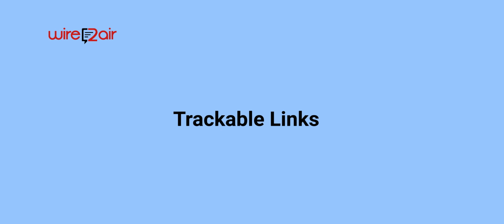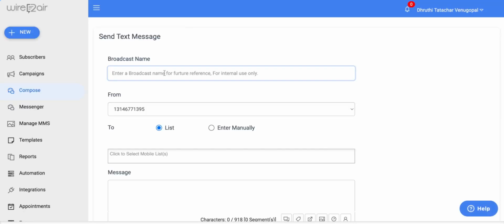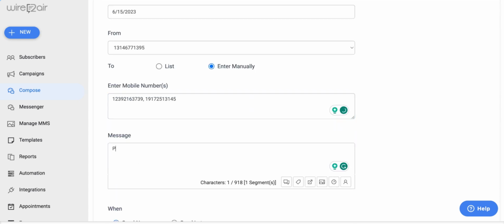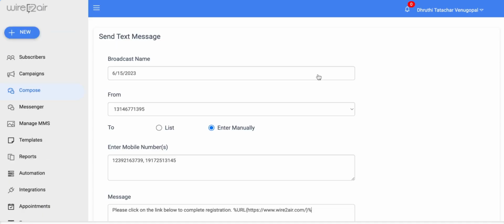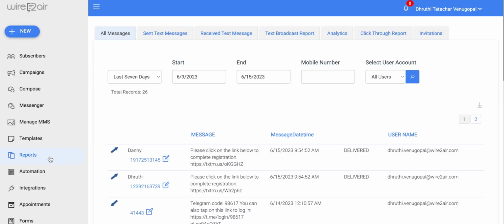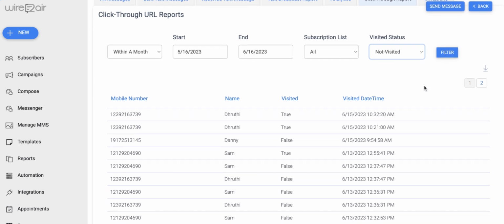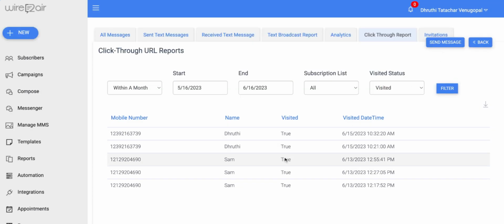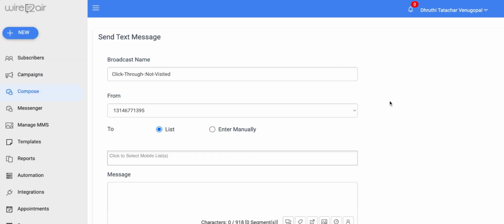Track Text message Link Clicks & Boost Engagement – Easy TXTImpact Tutorial!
📊 Want to know who’s engaging with your SMS campaigns?

This tutorial shows you step-by-step how to track link clicks in your text messages using TXTImpact. Gain valuable insights, follow up with engaged users, and boost conversions effortlessly!
What You’ll Learn:

1️⃣ How to Add Trackable Links – Learn to create SMS messages with trackable links. (Timestamps: 0:10 - 0:36)
2️⃣ Generate Click-Through Reports – View detailed reports to see who clicked and who didn’t. (Timestamps: 0:55 - 1:06)
3️⃣ Follow Up with Targeted Groups – Segment contacts based on clicks and send tailored follow-ups. (Timestamps: 1:06 - 1:23)
Timestamps – Follow Along:

⏱️ 0:00 – Intro & Overview
⏱️ 0:10 – Log in & Compose a New Message
⏱️ 0:36 – Add a Trackable Link
⏱️ 0:45 – Schedule or Send Message
⏱️ 0:55 – View Click-Through Report
⏱️ 1:06 – Filter & Segment Contacts
⏱️ 1:23 – Send Follow-Up Messages
⏱️ 1:41 – Outro & Call to Action
Why Use SMS Link Tracking?

✅ Identify engaged users and improve targeting.
✅ Track campaign performance with actionable data.
✅ Boost conversions with personalized follow-ups.